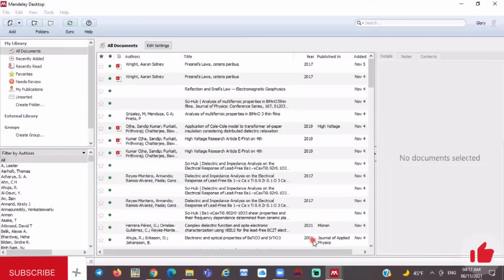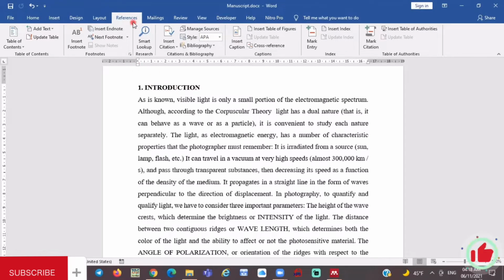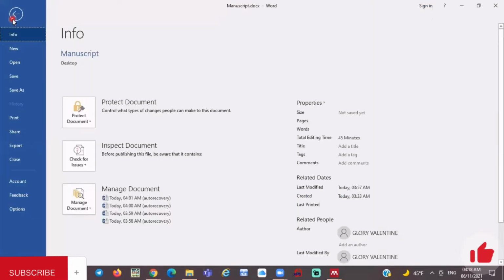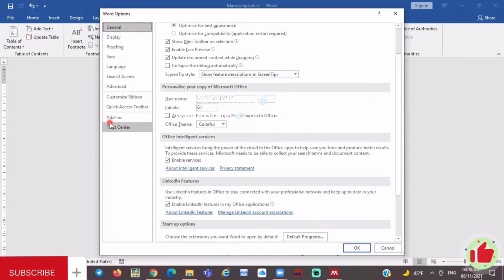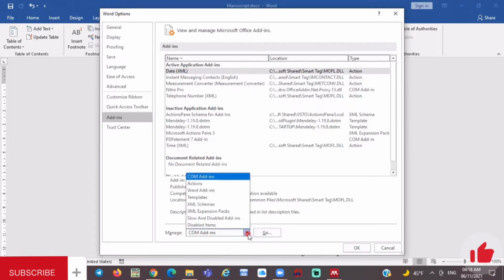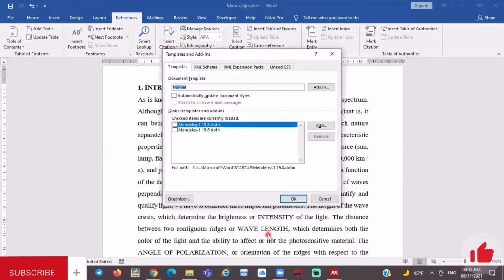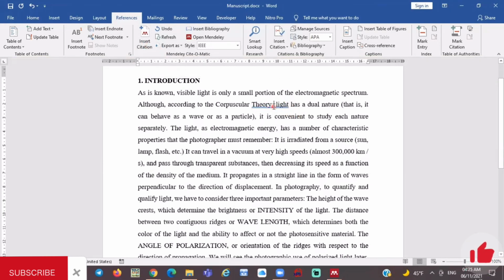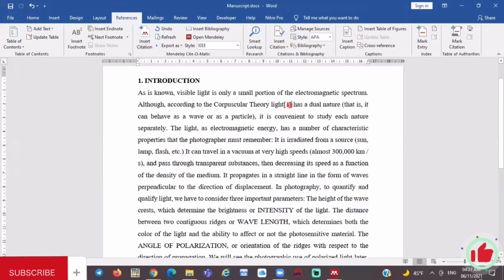How to restore Mendeley MS. word plugin not showing in word document.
This video explains how to reactivate the Mendeley Desktop MS. word Plugin that does not appear in the Microsoft Word references menu, which prevents Mendeley Desktop users from inserting citations and bibliographies in MS Word directly.

~ Get Rid of Fake McAfee Virus Pop-Ups | Remove McAfee from PC | False McAfee notifications.
~ Mendeley DesktopTutorial: Citation style, Insert, Delete, Replace citation-MS Word document
~ How to use Mendeley Reference Manager (Full Walkthrough) with examples
~ How to save a webpage as .PDF and .PNG
~ How to Change Language in Google Chrome Browser to Your Preferred Language.
~ How to Install Mendeley Reference Manager, Web Importer & MS Word Plugin for Referencing.
~ How to Create & Edit Custom Bibliography Style for Citation in Mendeley Desktop Reference Manager.
~ Insert Citation Tab Not Displaying In Microsoft Word After Installing Microsoft Word Plugin.